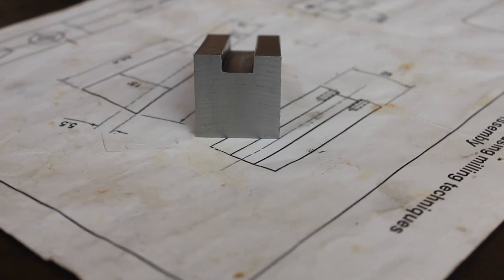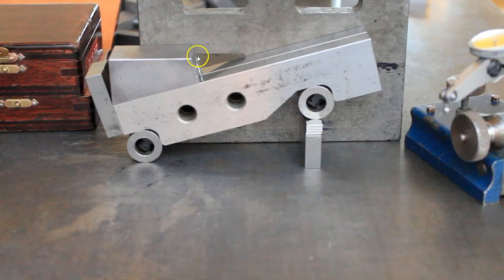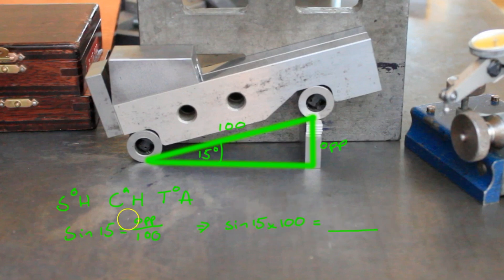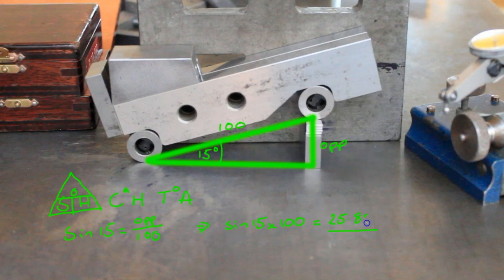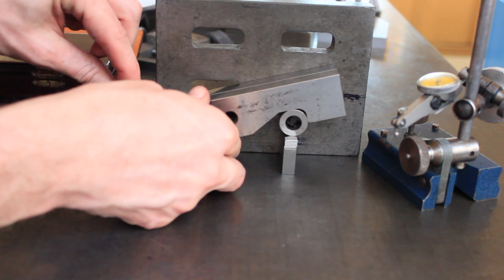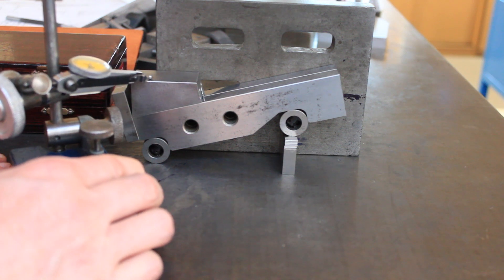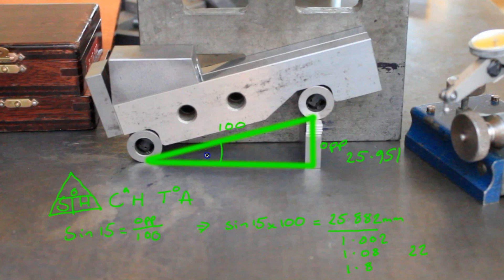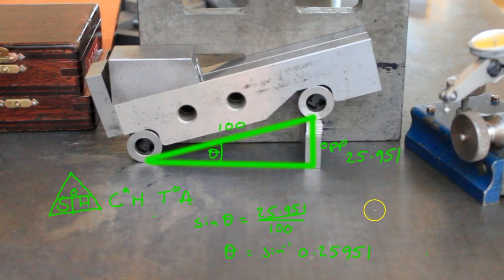How to use a Sine Bar -5minFriday - #3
How to use a sine bar, DTI and slip gauges to inspect angles on engineering & machining jobs.